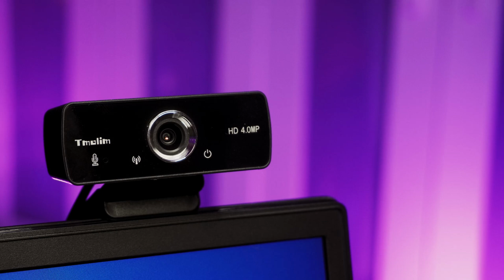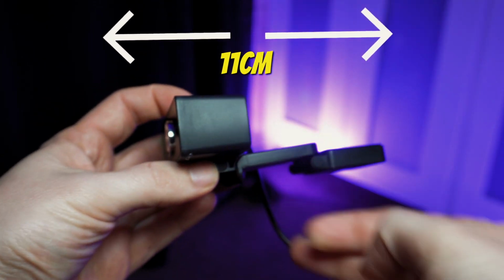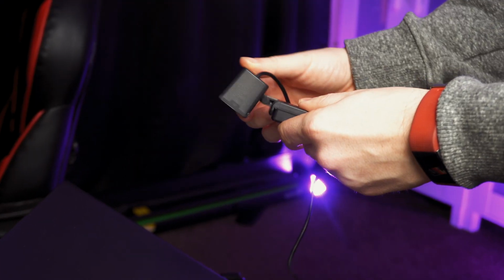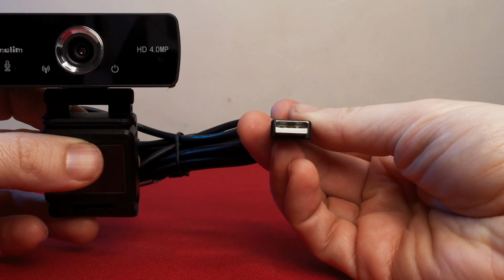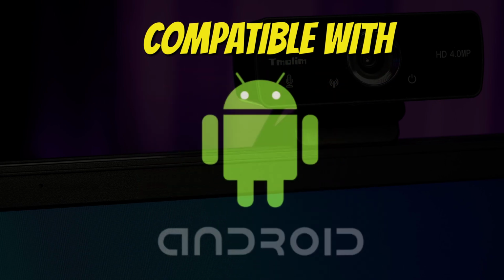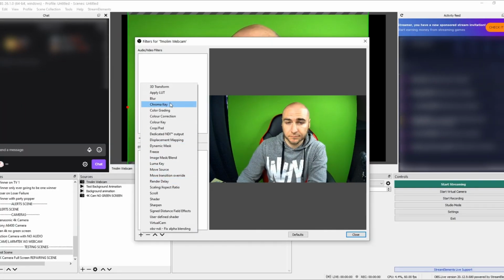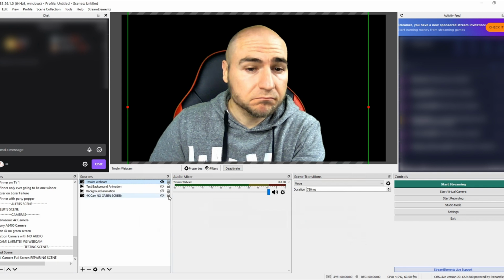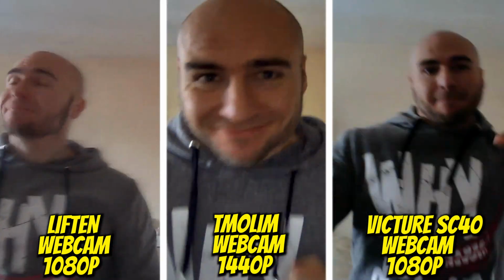Tmolim 1440p Webcam Review | Compared with Liftren Webcam and Victure SC40 Webcam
The Tmolim 1080p webcam is available for £16.99 at the time of this review on Amazon which makes it an absolute bargain.  For anyone that is teaching, learning remotely or even live streaming then this webcam could be a steal.
Here are the tech specs of the webcam:
🎥 【QHD 1440P webcam and 4 million pixel lens】 The PC webcam is equipped with a high-quality HD resolution of 2K and 4 million lenses. This web camera is equipped with 2560 * 1440 pixels and up to 30 fps. You can get clear details and vivid colors when you make video calls or record a video.
🖥 【Plug and Play and Adjustable】 Just plug the USB cable into the USB port on the computer, no drivers required, plug and play. A large viewing angle of 110 °, a head that can be rotated through 360 ° and an adjustable clip allow an optimal viewing angle and allow easy access to any laptop, monitor, PC or tripod.
🎙 【Built-in stereo microphone for noise reduction】 This built-in stereo microphone of the PC webcam provides super clear communication during video time. Built-in dual microphones with automatic noise reduction provide a purer and clearer sound that you can use to record your real sound.
💻 【Auto focus and light correction】 The webcam with auto focus and face enhancement technology can automatically optimize the image so that it looks more beautiful in the video. The automatic correction in poor lighting conditions delivers realistic videos even in poor lighting conditions.
🔭 【Universal Compatibility】 The computer webcam can be easily compatible with PC, notebook and laptop and is compatible with Windows 7, Windows 8 or Windows 10, Mac Os x 10.9 or higher, Chrome Os and Android compatibility. It supports many platforms such as Netmeeting, MSN, Yahoo, Skype and, Youtube, Face Time, and more.

00:00 - Introduction
00:06 - What's In The Box
00:10 - Specifications
00:22 - The Webcam
01:08 - Compatibility
01:14 - Test In A Dark Room
01:30 - Test In Room With Light On
01:46 - Test In Room With Natural Light
02:01 - Green Screen Test
02:18 - Tmolim vs Liften vs Victure SC40 Webcams
02:36 - Microphone Test with 1080p Test